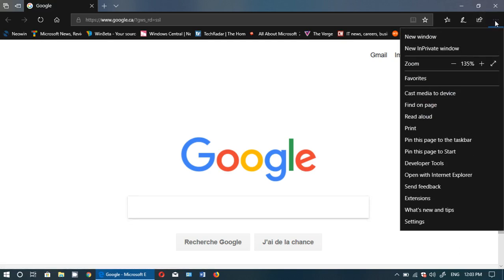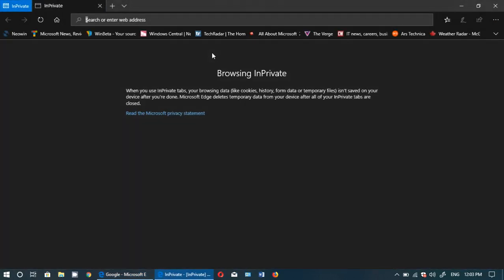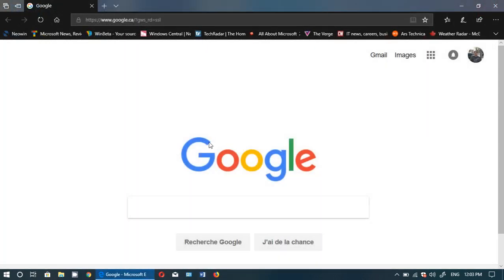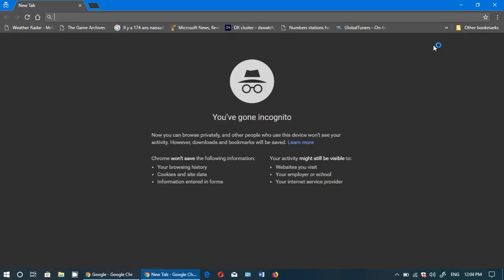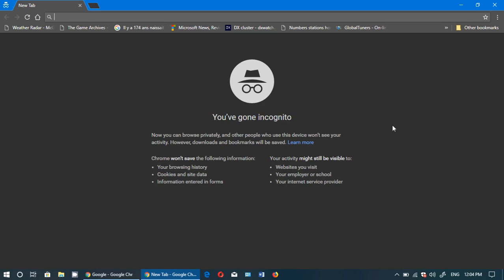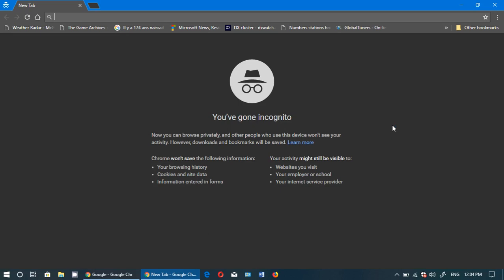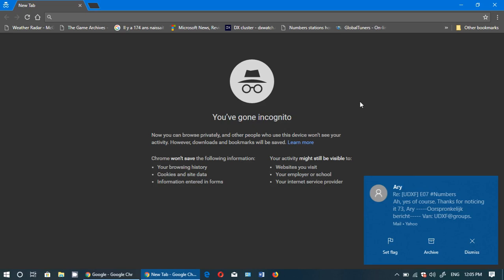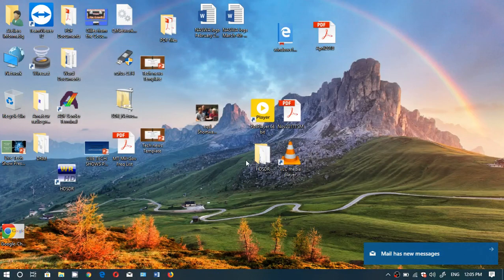Fixit inprivate or Incognito mode in browser to stop family and friends snooping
Inprivate mode for Edge - Incognito mode for Chrome prevents friends and family from knowing what websites you visit